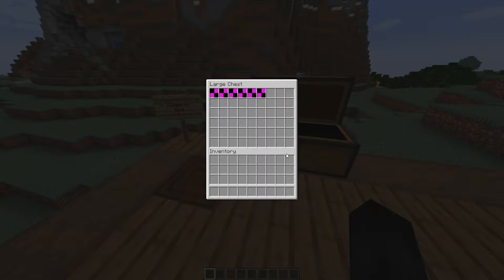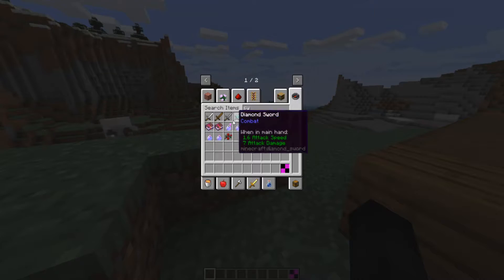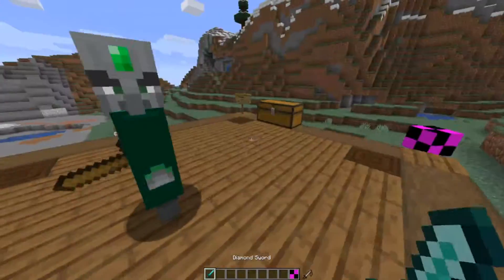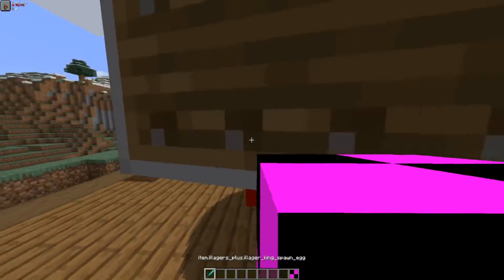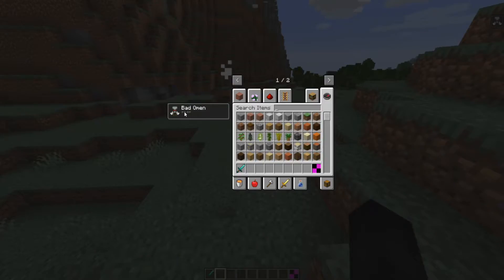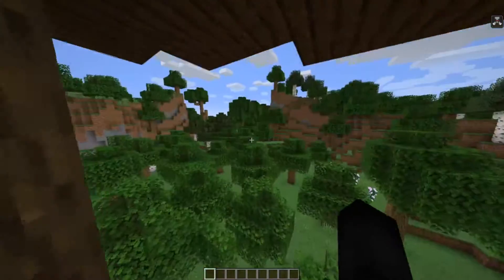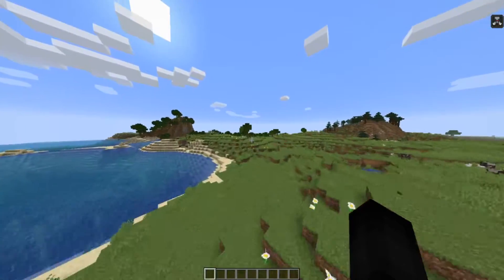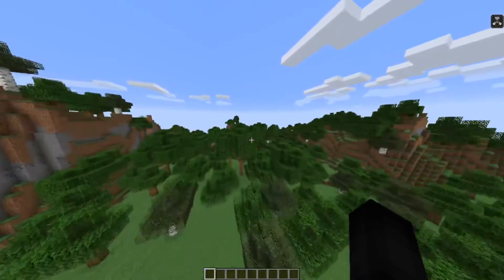ILLAGERS+ MOD - MINECRAFT 1.14.4 (MOD SHOWCASE)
This mod could be super amazing one day but for now it's just getting starting!